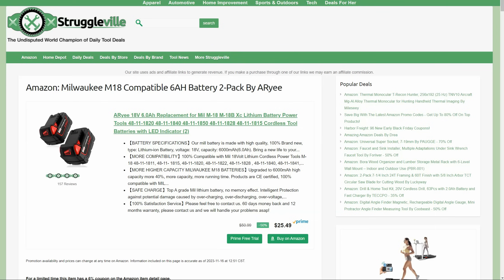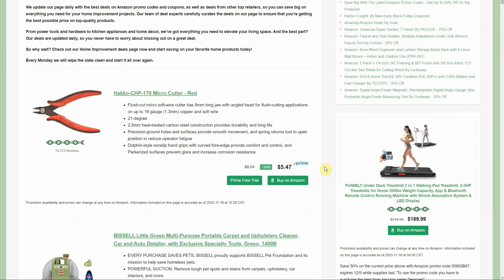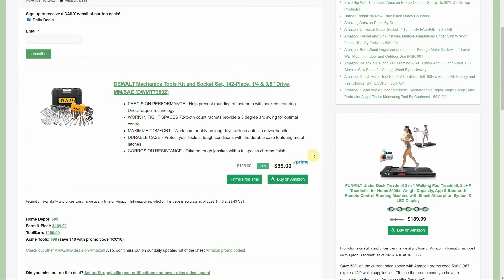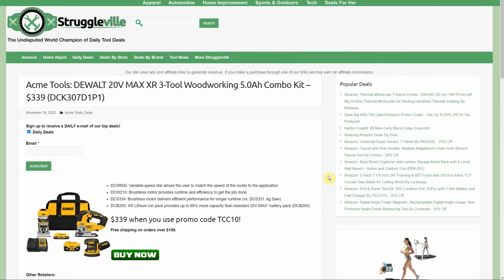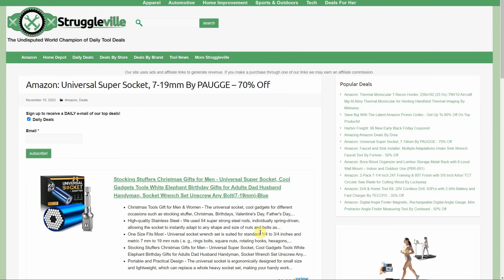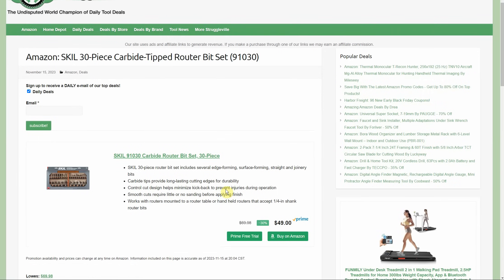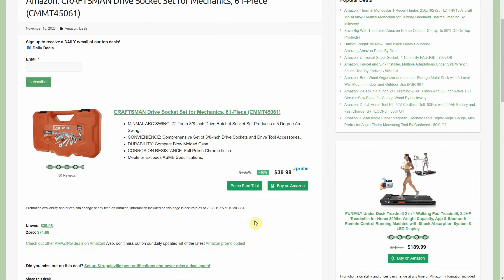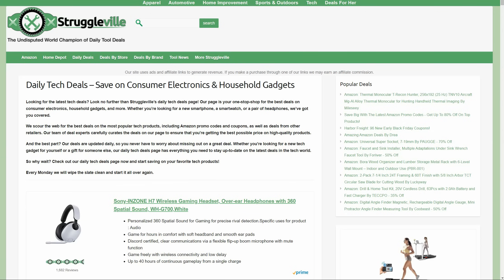Cracked A Nut With These AMAZING Tool Deals!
PJ
2205 S Perryville Rd. STE 138